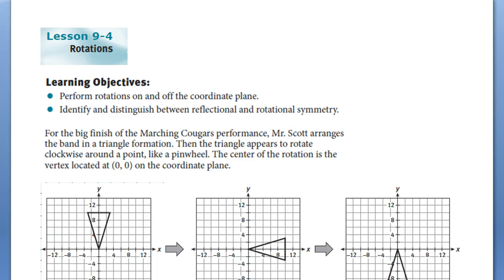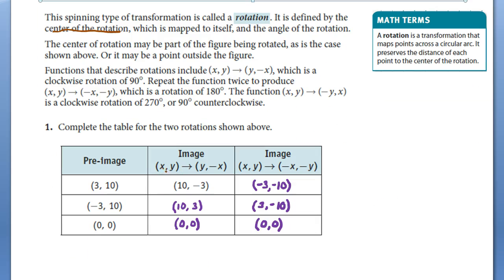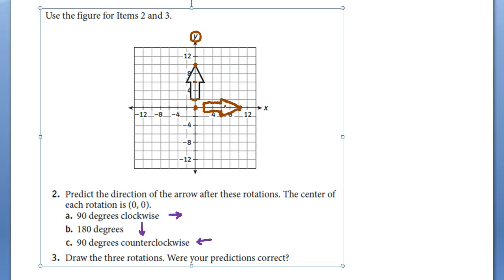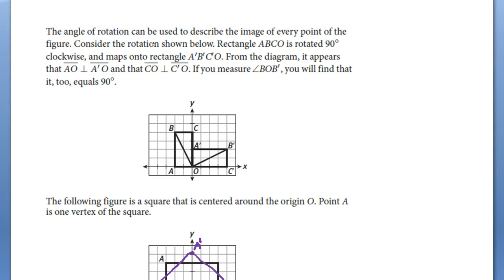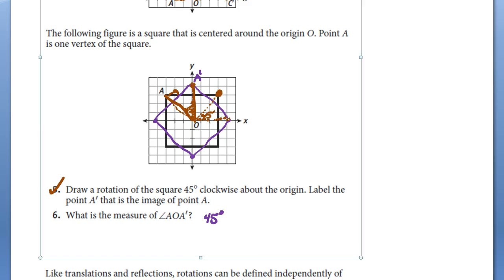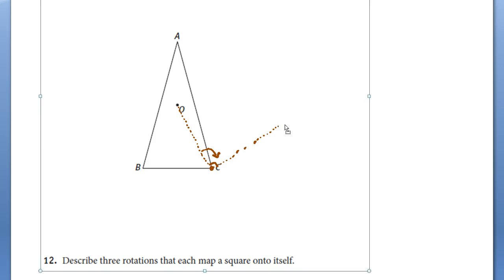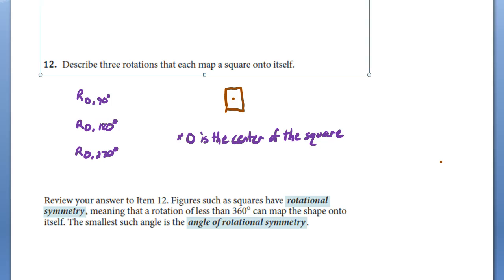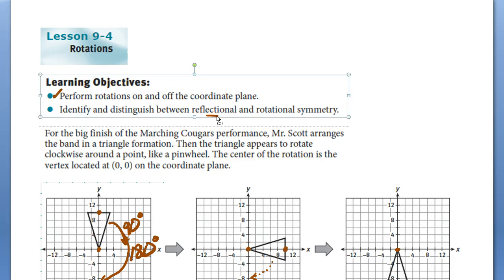9-4 Rotations (p. 120-126)